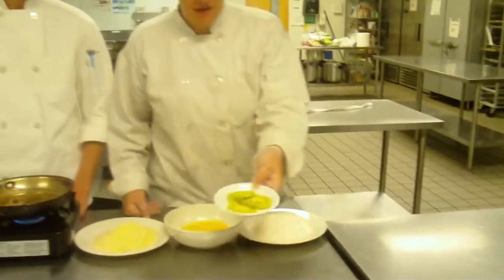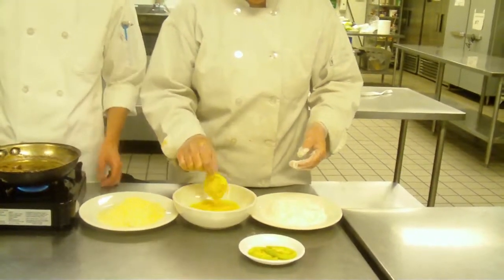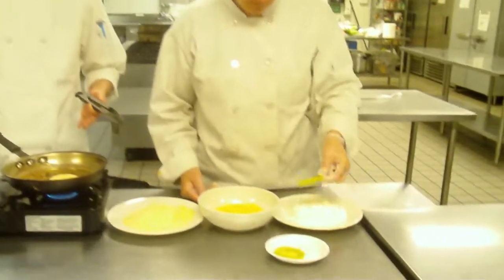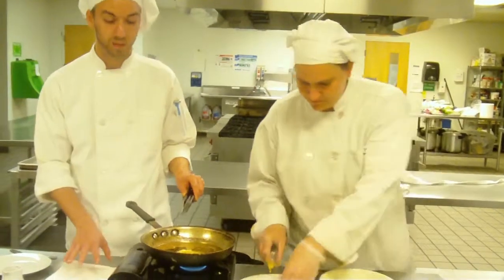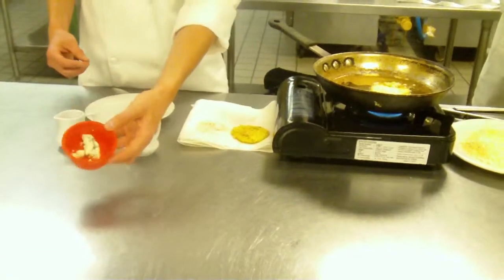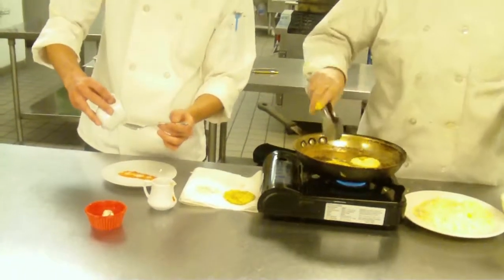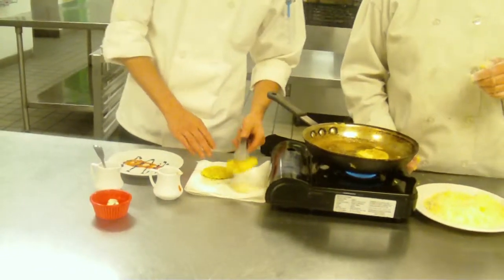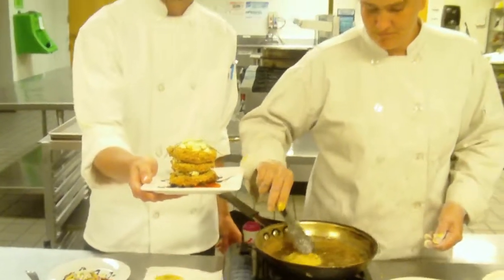"How To Make Fried Green Tomatoes"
Jack Rittenhouse and Ruth Garver demonstrate this classic southern dish with a modern twist : Fried Green Tomato Stack with Roasted Red Pepper Coulis, Balsamic Syrup and Bleu Cheese!